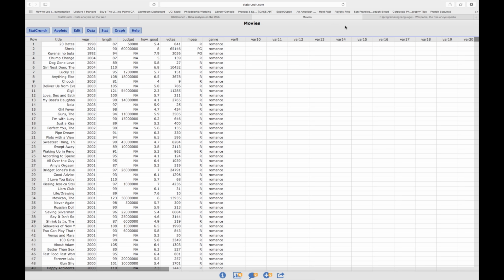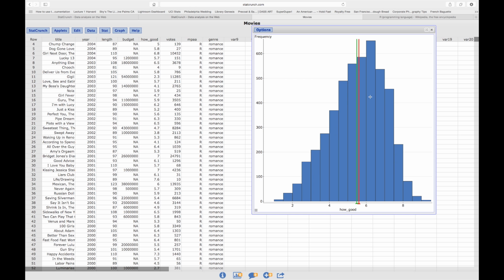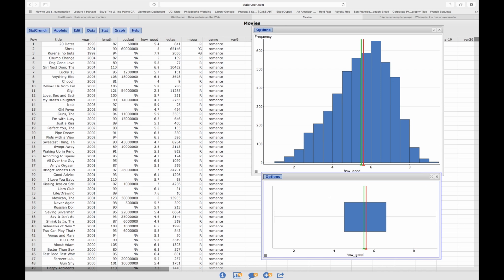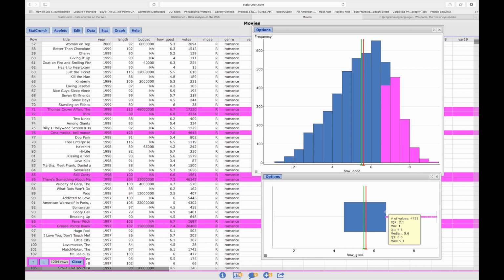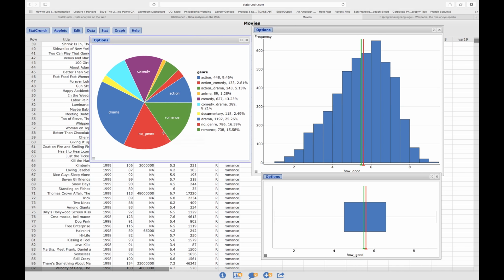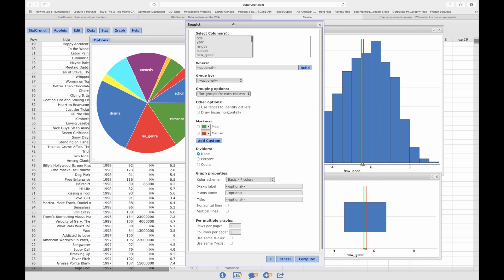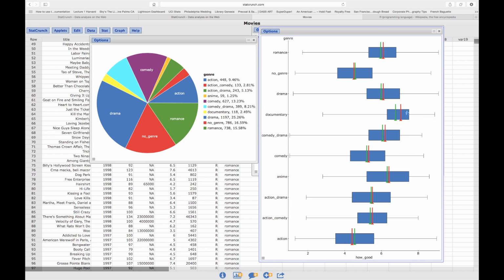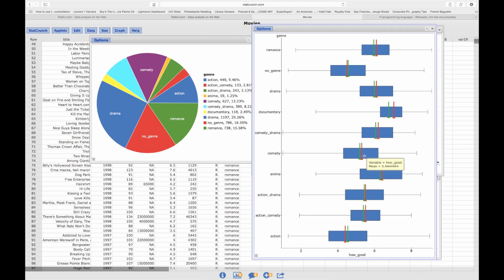StatCrunch - Box Plot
This video will show you how to crate a box plot in statcruch.  It gives you an insight on why you would use a box plot.